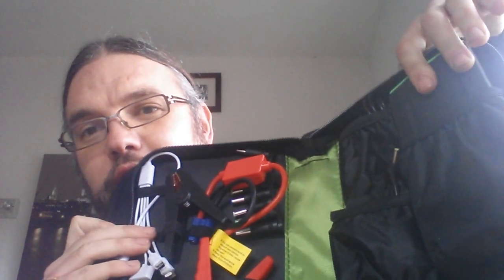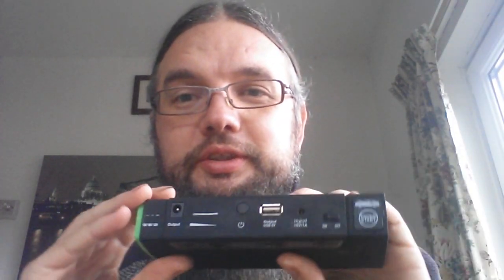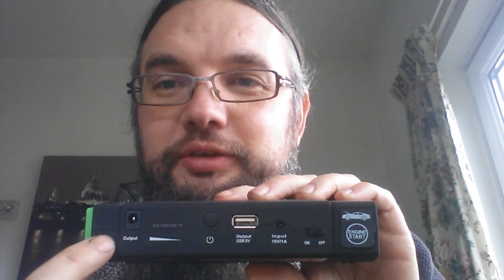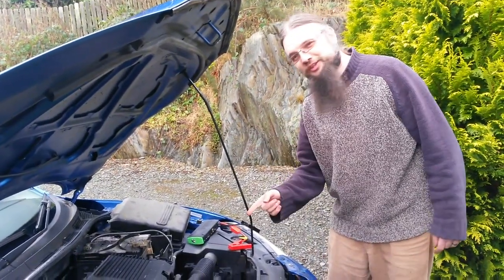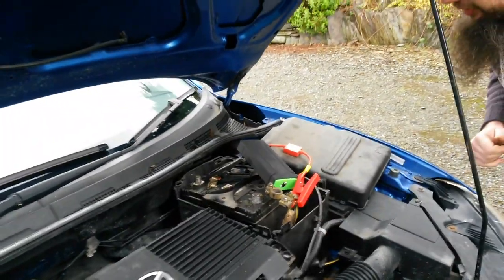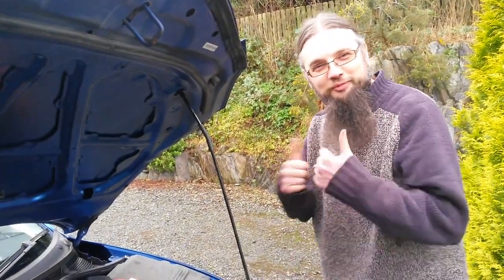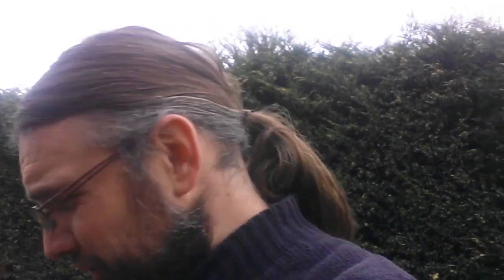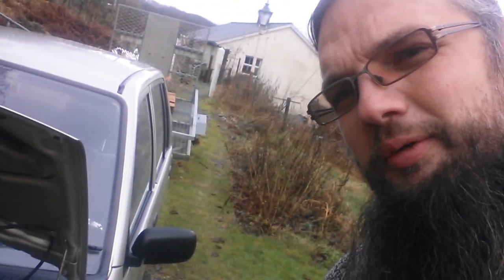Jump Pack Test - Can this tiny jump pack start a car?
The new generation of tiny jump packs claim to be able to start petrol and diesel cars. Can they really do that? I test this unbranded 12v booster battery with three very different vehicles, including a 2088cc turbo diesel.
I also explore some of the other functionality of this tiny booster pack, for which I paid just £31.75 on Ebay. I discover it can power a laptop, phones and even a keyboad. Cue music!